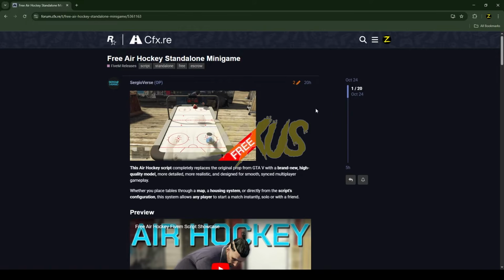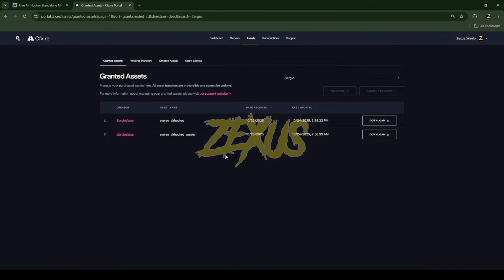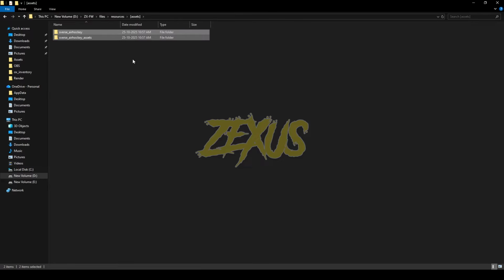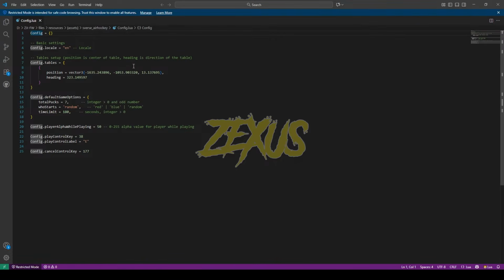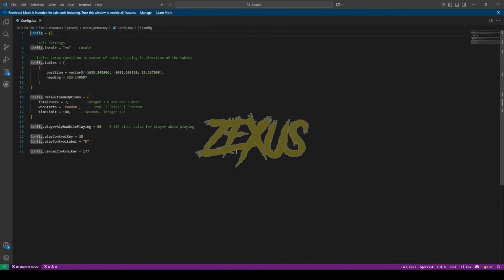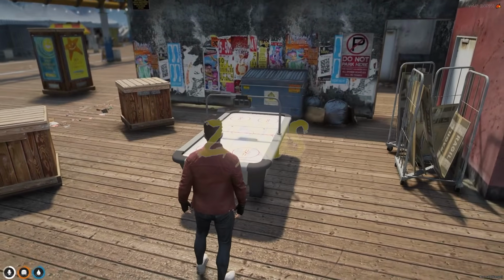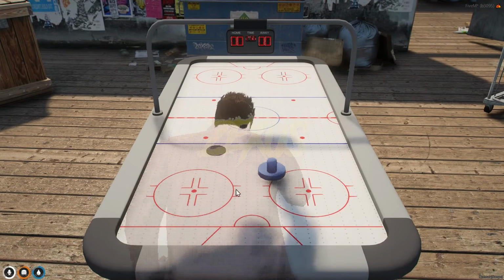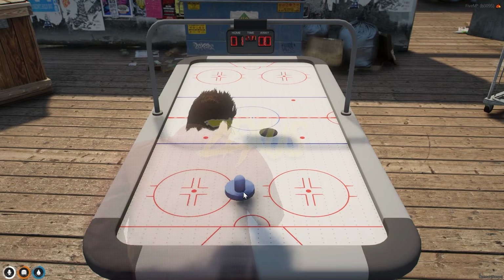Free Air Hockey Game Script | QBCore/ESX | FiveM Tutorial #156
Hey guys, today in this video I explained how you can install air hockey game script into your FiveM Server in a very easy method.

🔗Links Used in this video